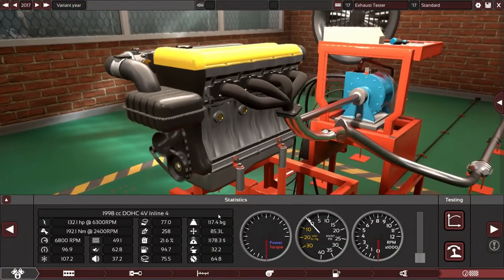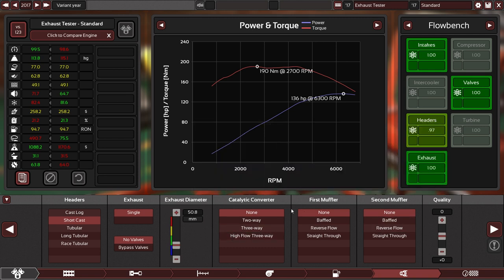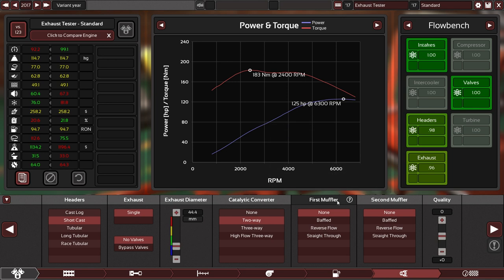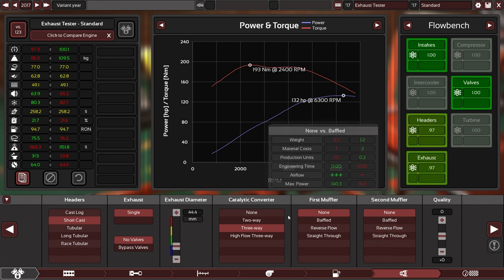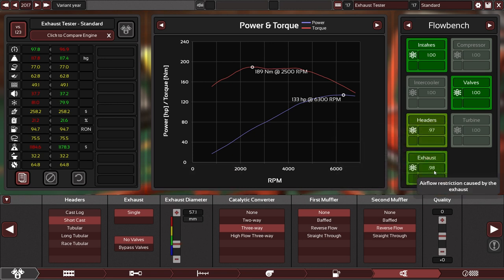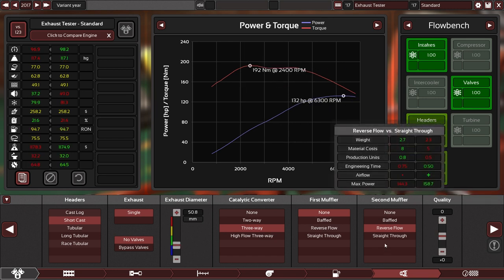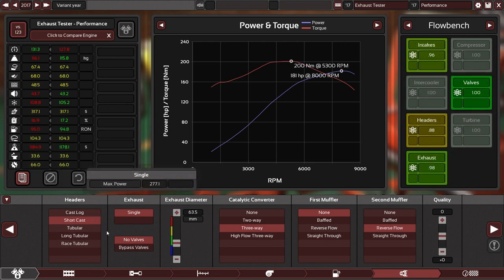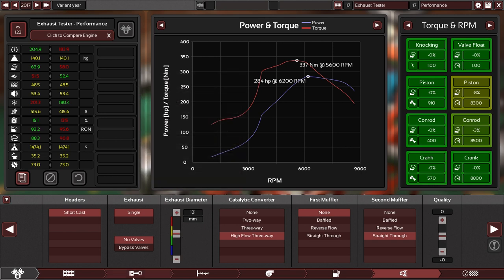Automation How To: Exhaust Tuning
An in-depth How To and tutorial of the exhaust tuning aspect in Automation engine design.